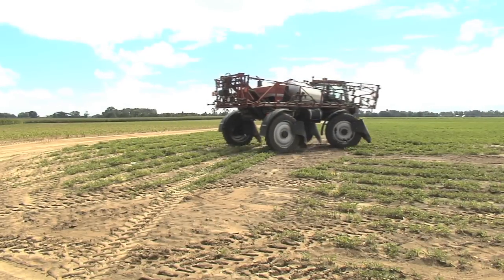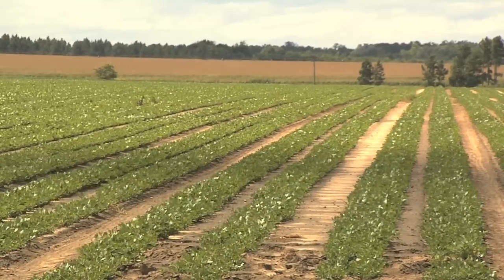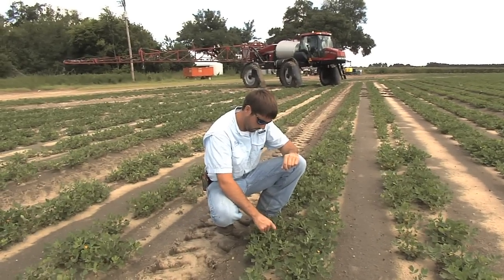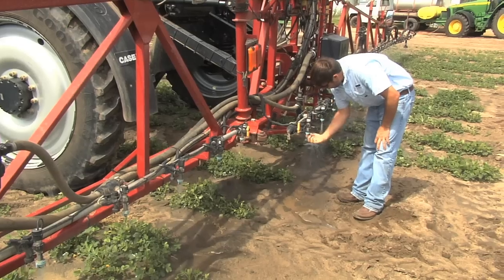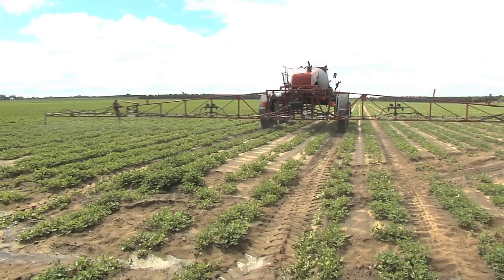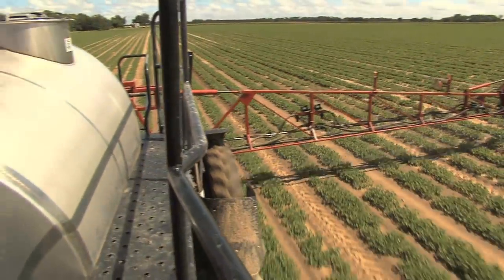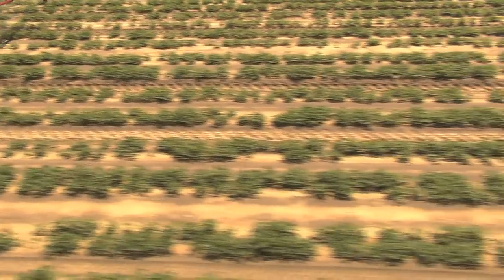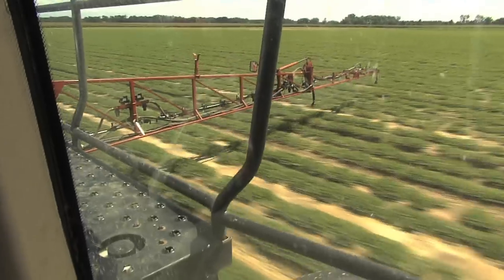Crop Sprayers Are Important Tools For Large-Scale Crop Production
Georgia's corn harvest is underway, and the state's peanuts, soybeans, and cotton are all in critical stages of growth.  They all need more protection from bugs and diseases if good yields are to be made.  Rick Treptow reports that one piece of equipment is primarily responsible for that important crop quality control.